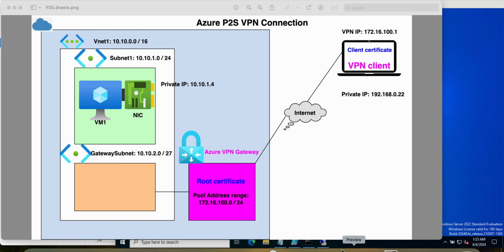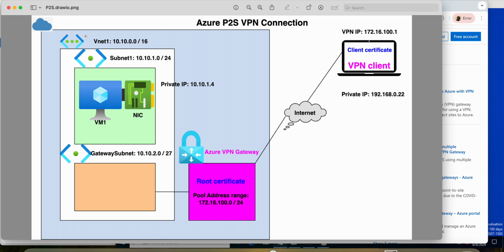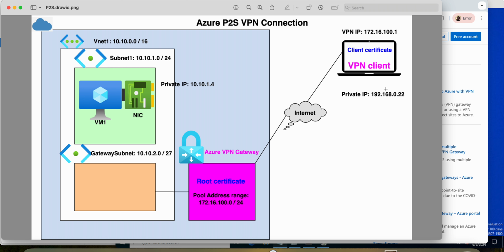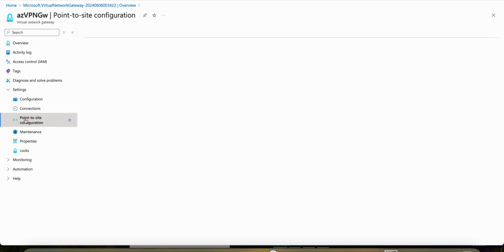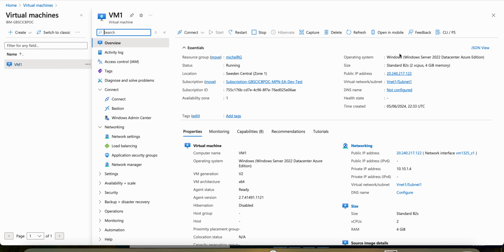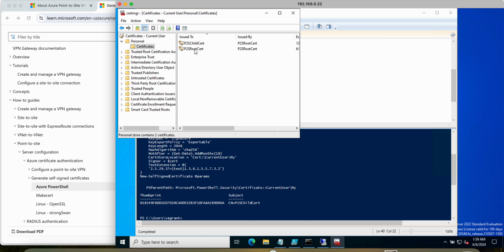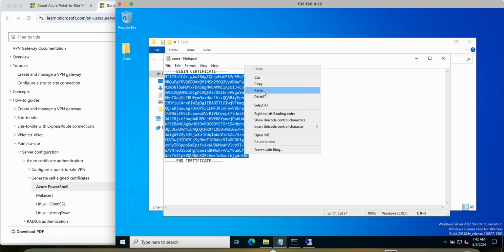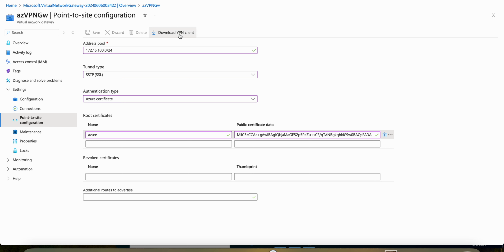Azure P2S VPN Connection Part1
In this videos I'm going to show you how to implement an P2P VPN connection between your azure virtual network and your Laptop